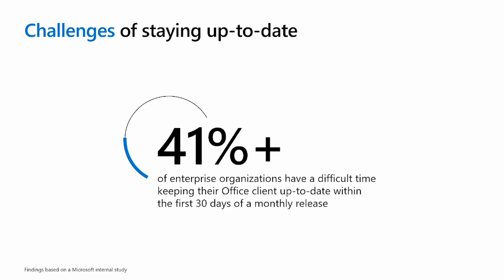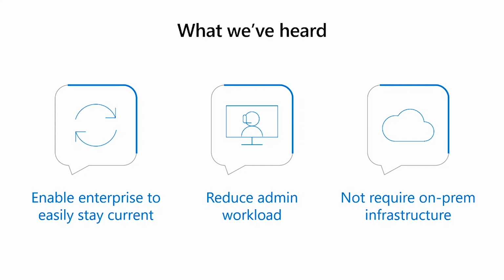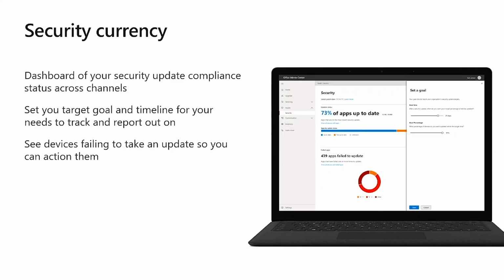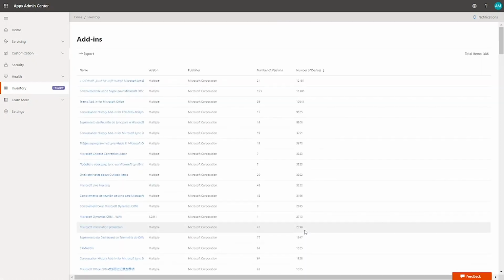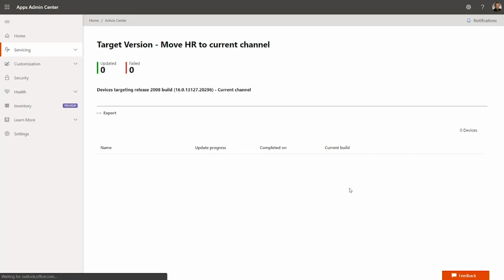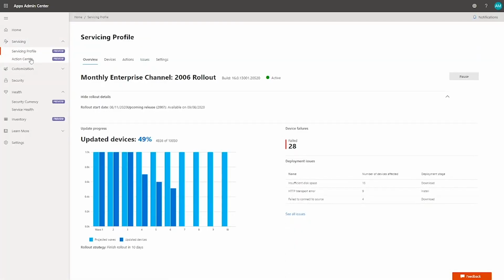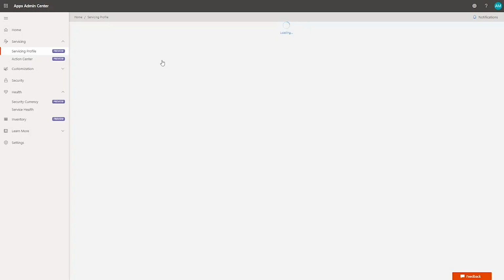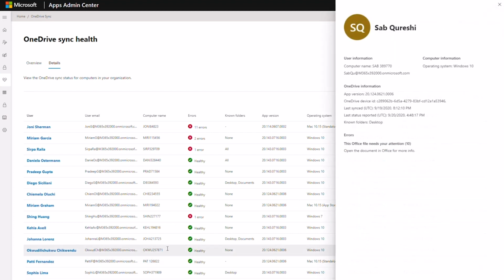New admin capabilities to modernize servicing of the Microsoft Office client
Overview of new admin capabilities to help admins better service Microsoft 365 Apps, while keeping their business current with latest productivity, security capabilities and performance improvements. Learn how to manage feature updates to reduce business disruption and how to optimize network running updates for Microsoft 365 Apps.